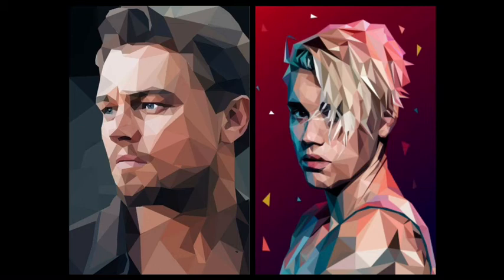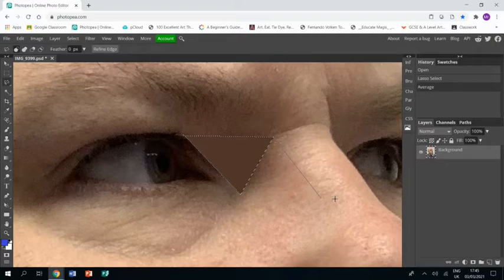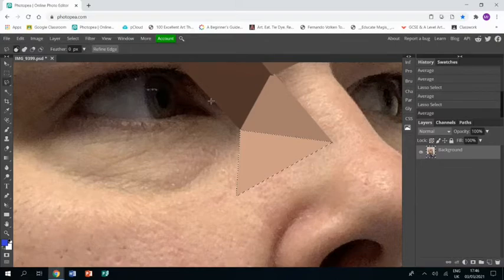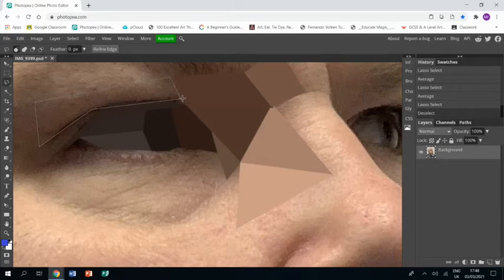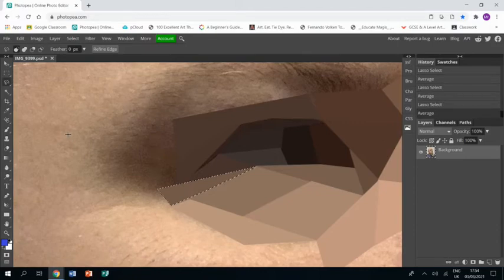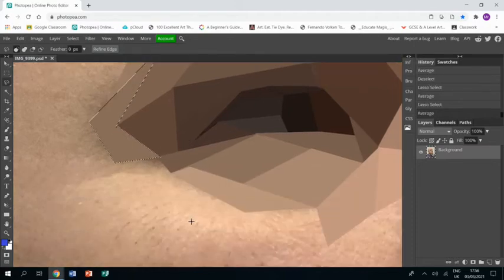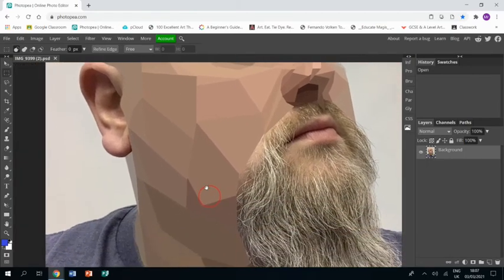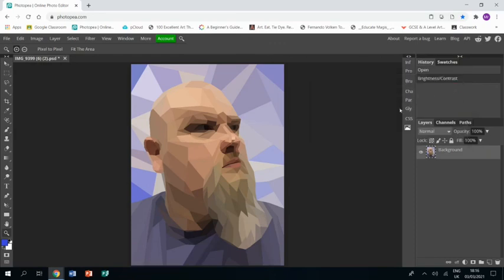Low Poly Portrait Photopea Tutorial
Learn how to create a Low Poly Portrait using Photopea